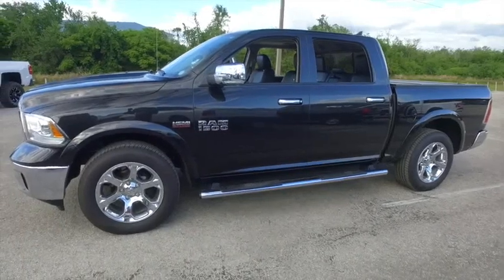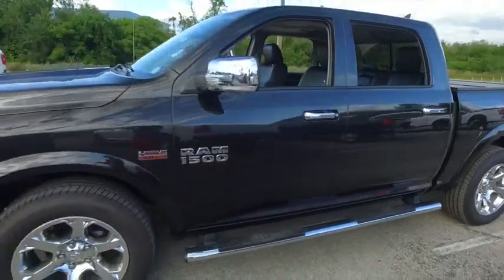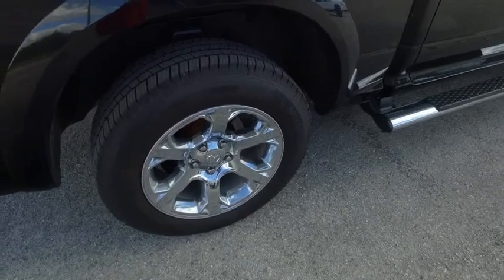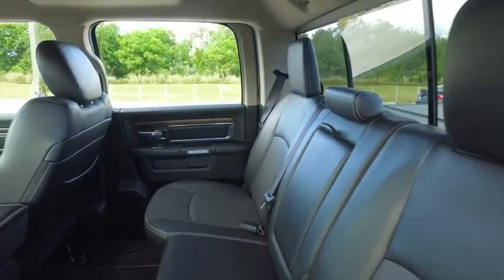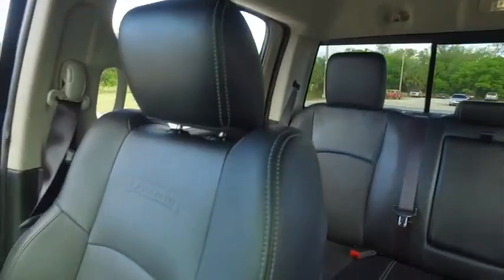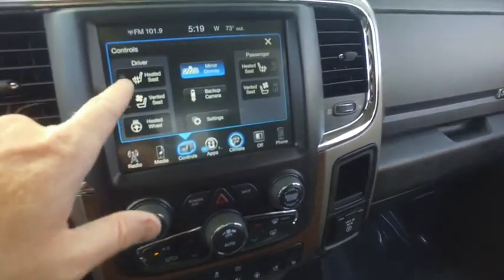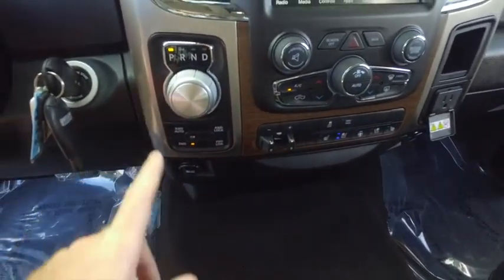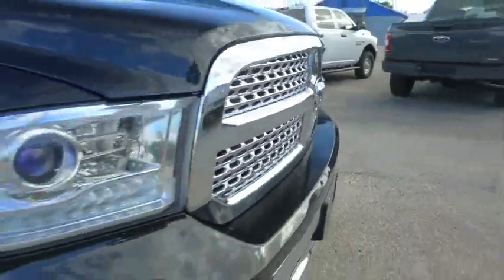2017 Ram 1500 Sanford FL 44124A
2017 Ram 1500 Laramie

4x4 1- year REAL bumper to bumper warranty VALID ACROSS THE UNITED STATES, Upgraded 20inch wheels, $1,200 Roll N Lock tonneau cover, $1,000 navigation, $245 backup camera, 15-day exchange policy, dual power heated/cooled leather seating, towing package, rotary shiftier, running boards, power sliding rear window, keyless entry with alarm, tilt steering, cruise control, steering wheel controls. Powertrain Warranty good until 4/17/22 or 60k miles. 2017 Ram 1500 Laramie Crew Cab 4x4. Gibson is the only dealer that gives a REAL FREE 12 MONTH BUMPER TO BUMPER WARRANTY VALID ACROSS THE UNITED STATES, FROM OUR 23 BAY SERVICE DEPARTMENT AND OUR EXCLUSIVE 15 DAY RETURN/EXCHANGE POLICY! It sounds too good to be true, but it is true! We will pay you $1,000 if you find a better truck for less. AT GIBSON TRUCK WORLD AN EDUCATED CONSUMER IS OUR BEST CUSTOMERbrbrRepair Description: Total Invested =$924.10br10 Mile Road Test, 135 Point Inspection, Replaced Air Filter & Wiper Blades, Replaced Cabin Air Filter, Replaced Front Brake Pads & Rotors, Replaced Rear Brake Pads & Rotors, brBattery Condition Test : Good, Alternator Condition Test : GoodbrLabor time quoted by All Data Universal ShopKeybrbr*While every attempt has been made to ensure accuracy until service is completed, please be advised listing details, selling price and pictures are subject to change. We attempt to update this inventory on a regular basis. However, there can be a lag time between the sale of a vehicle and the update of inventory.*br